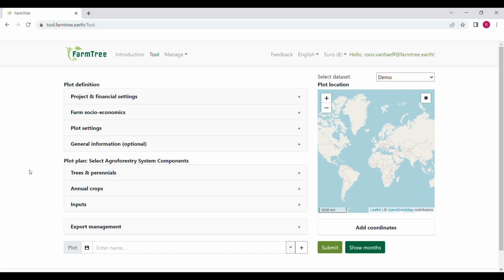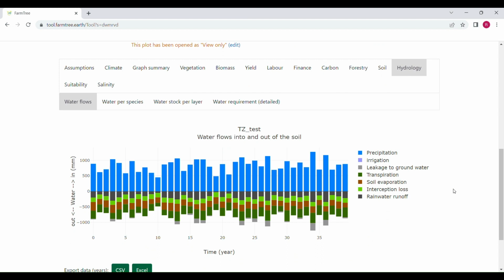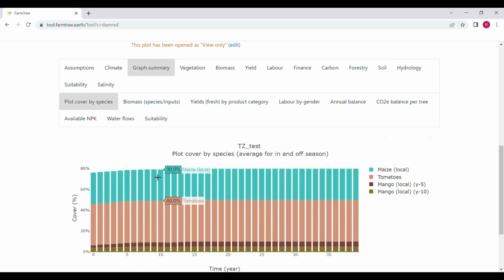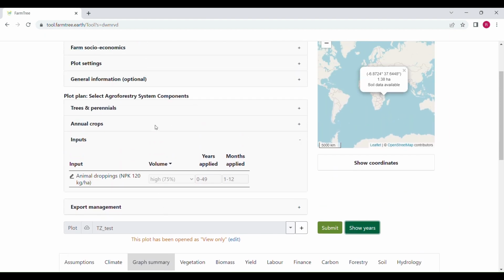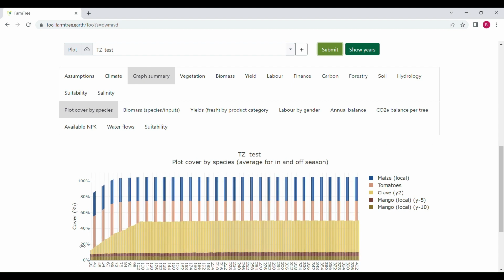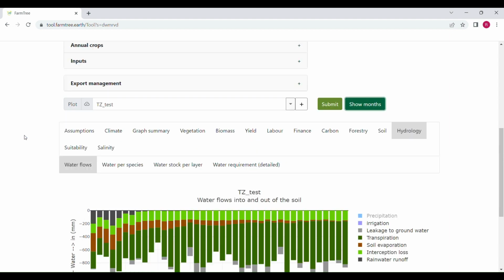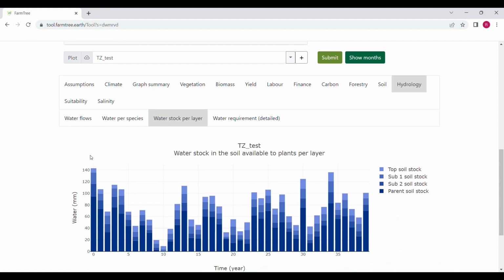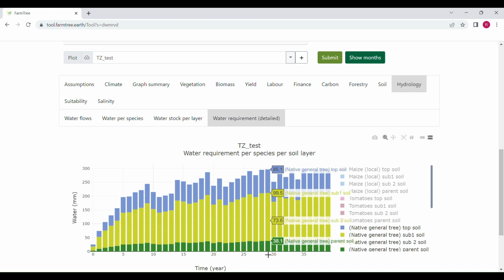User instruction video - Hydrology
In this video it is explained how to interpret the hydrology graphs in the FarmTree Tool.